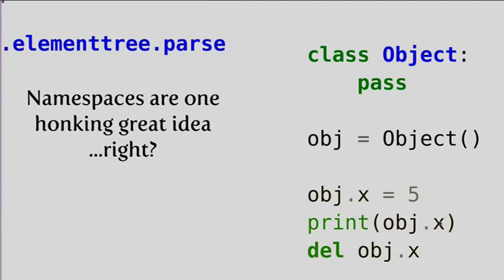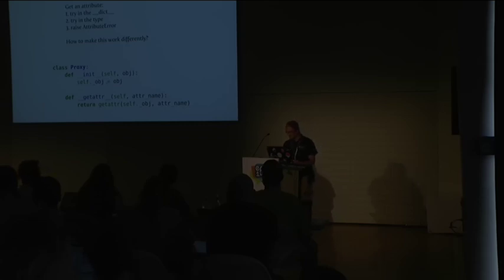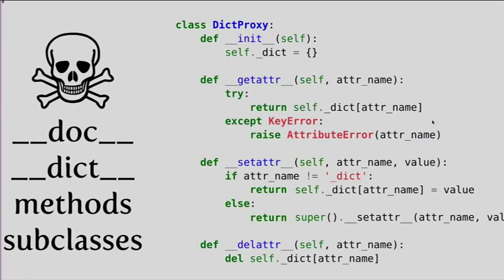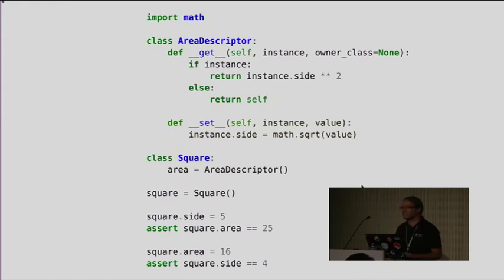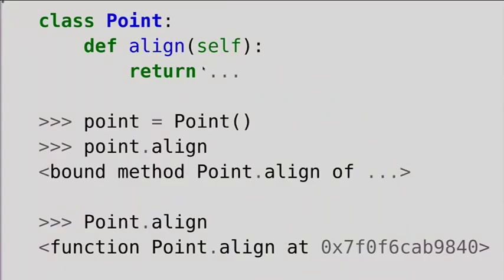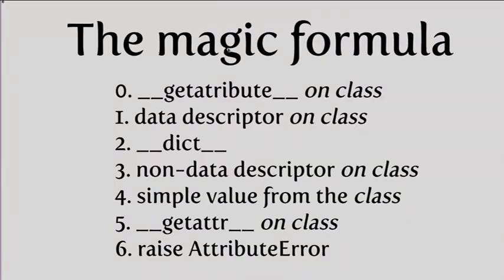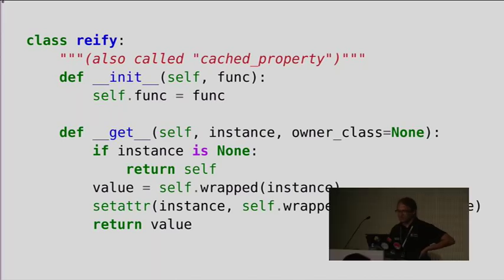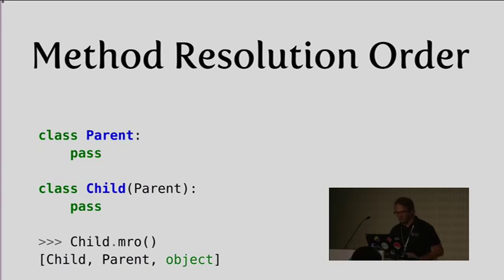The Magic of Attribute Access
Have you ever wondered how the "self" argument appears when you call a method? Did you know there is a general mechanism behind it? Come learn all about attributes and descriptors.